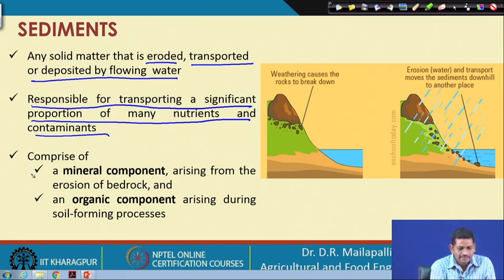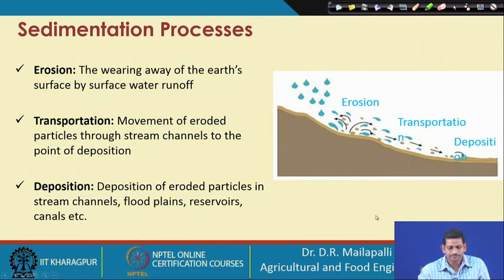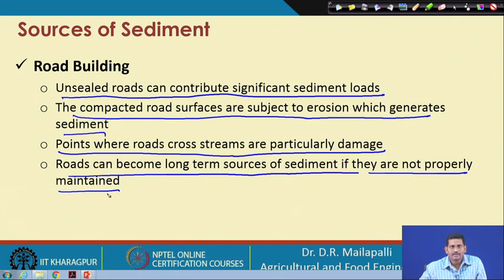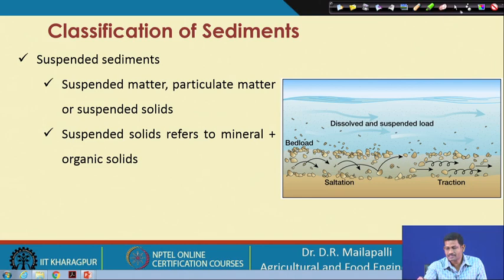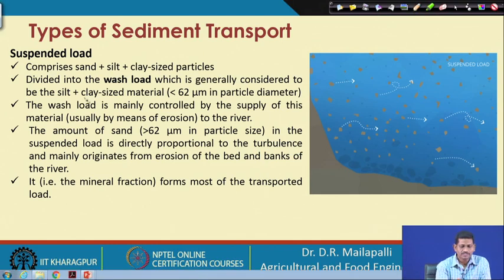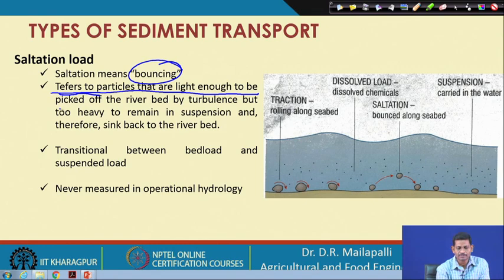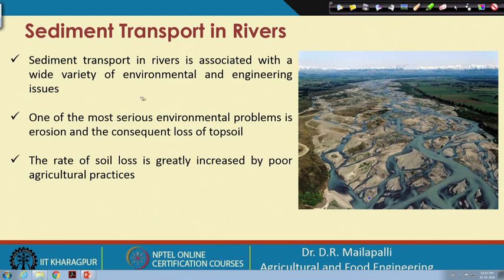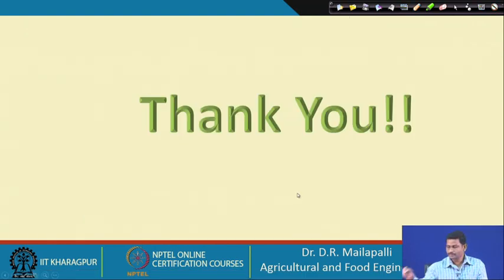Lecture 55: Sediment and Its Transportation